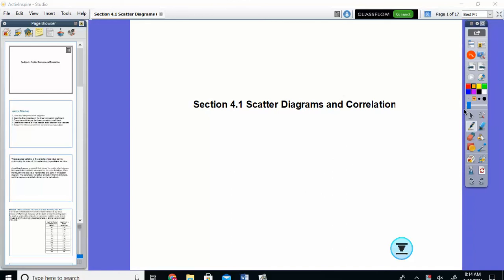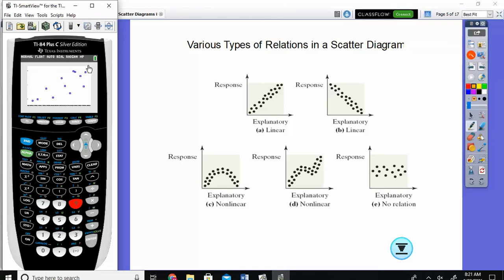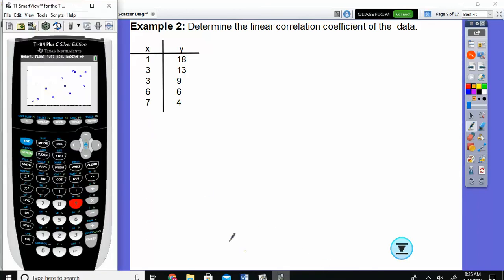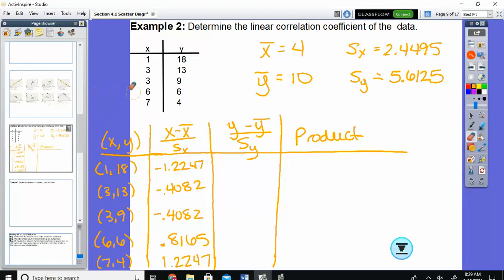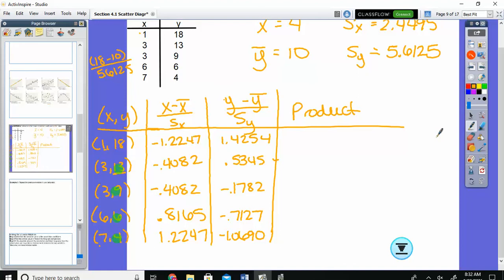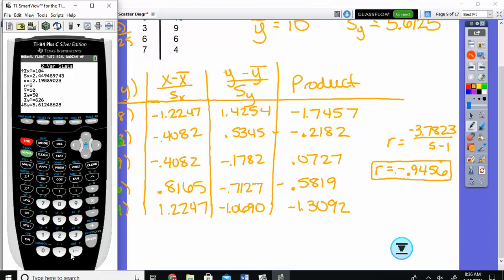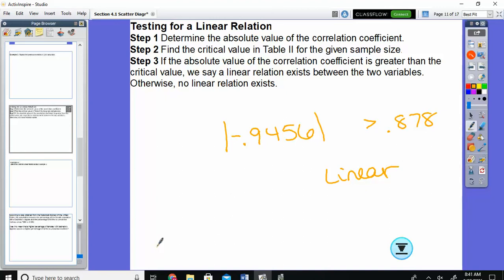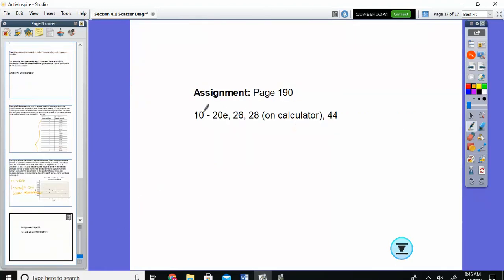Section 4 1 Sept 23